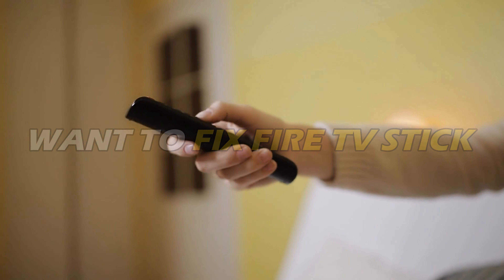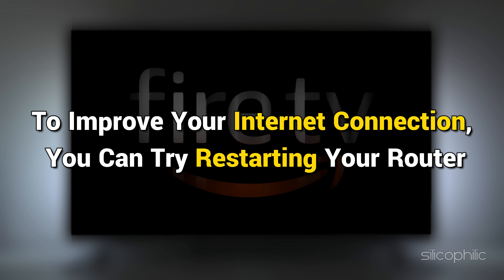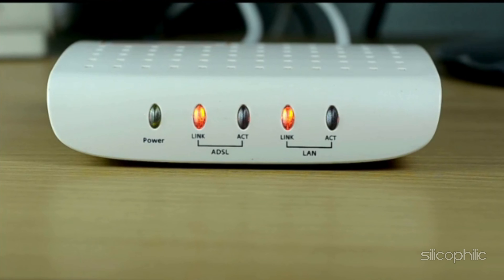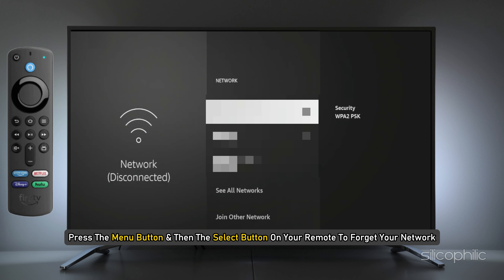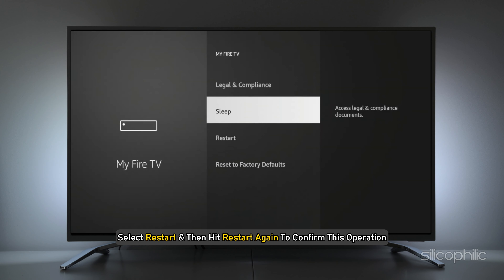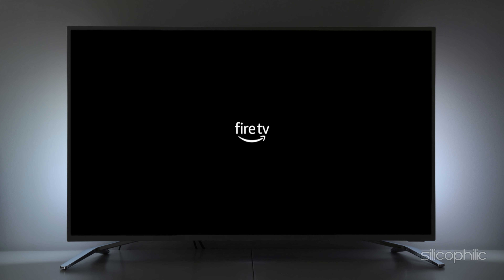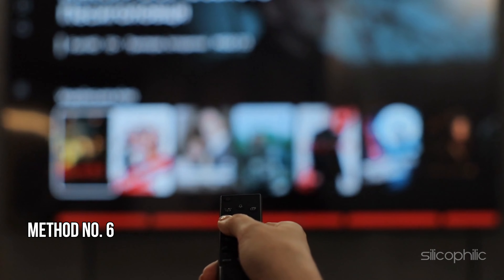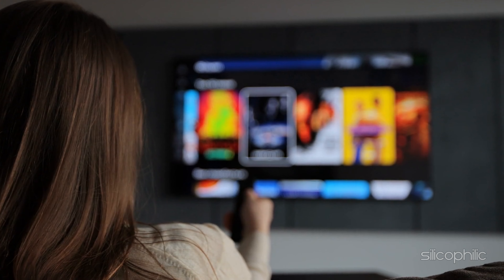How to Fix FIRE TV STICK Connected to Wi-Fi but No Internet? [EASY METHOD]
If you want to fix Fire TV Stick Connected to Wi-fi but No Internet, then this video just for you. Keep watching this video, and learn how to solve this issue.

Timestamps:
00:00 INTRO
00:16 Method No. 1
02:05 Method No. 2
02:39 Method No. 3
03:12 Method No. 4
03:12 Method No. 5
03:40 Method No. 6
04:00 Method No. 7